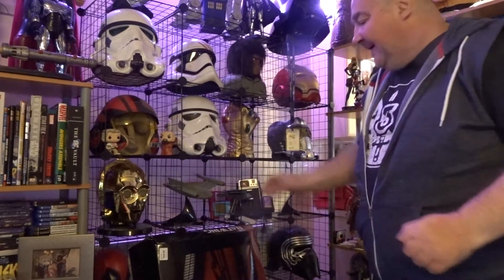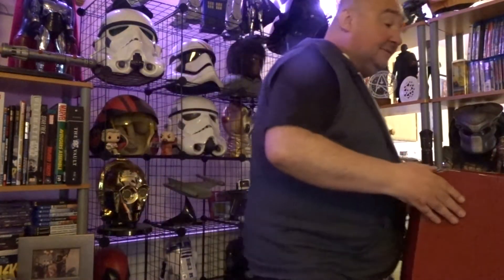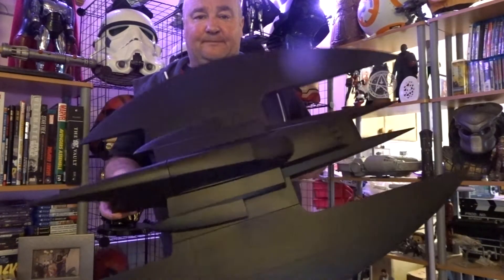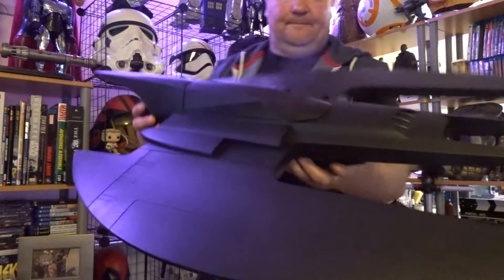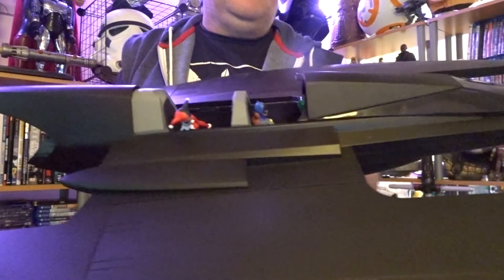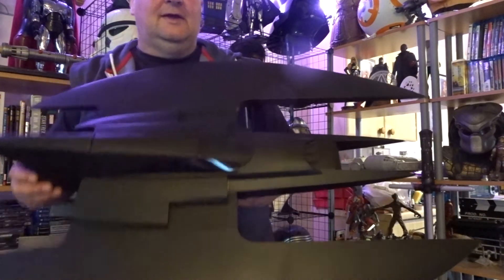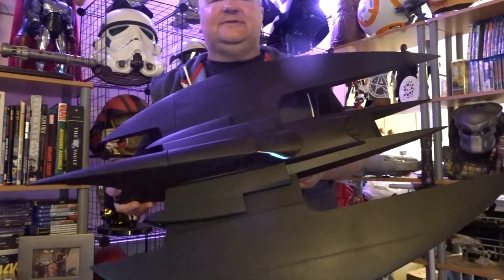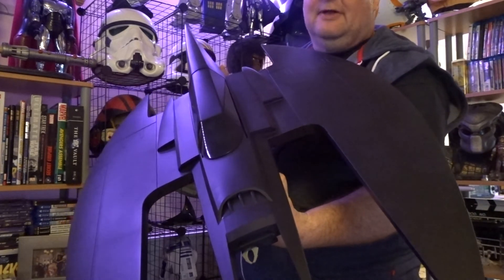BATMAN THE ANIMATED SERIES THE BATWING MODEL REVIEW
THE BATWING TOY REVIEW